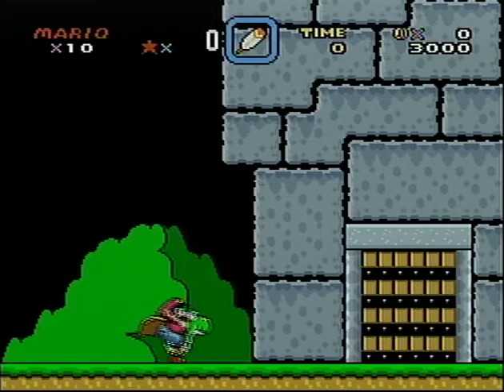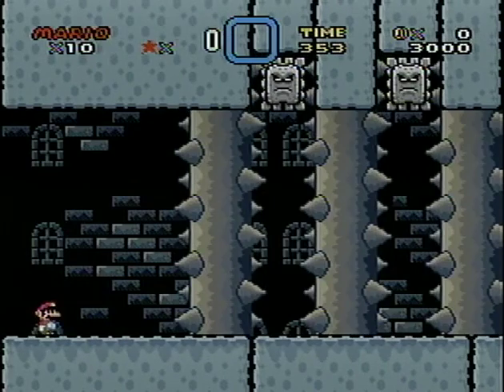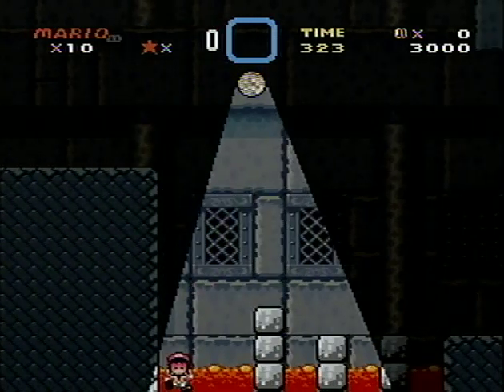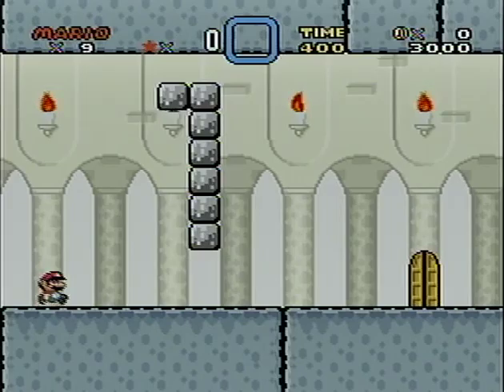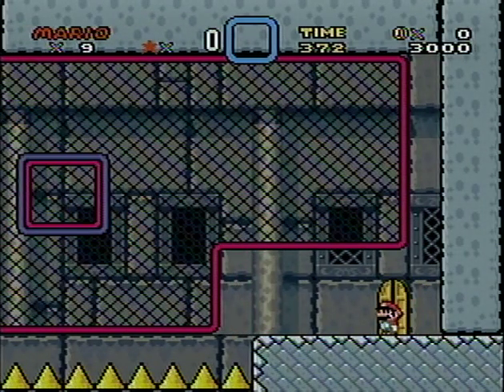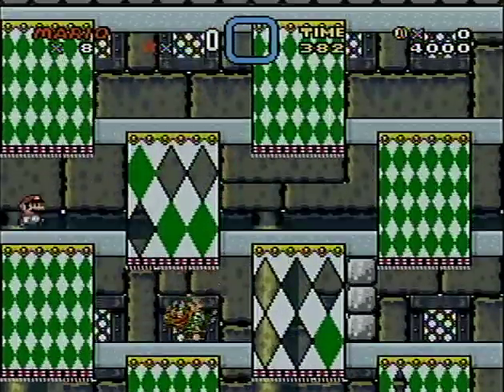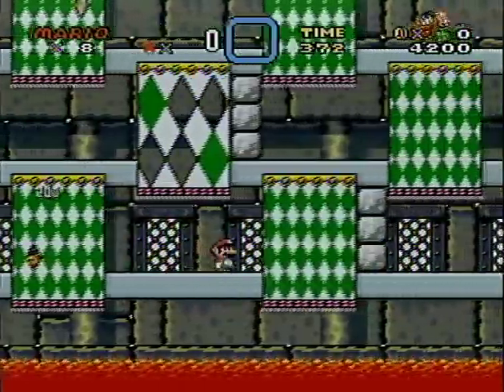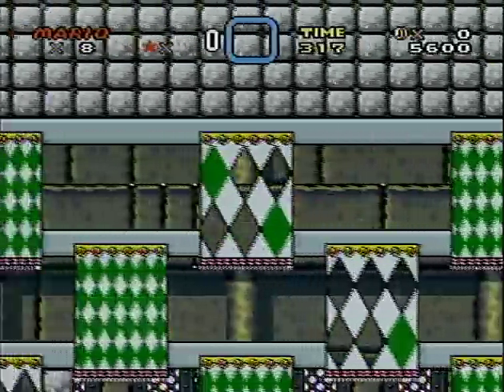Let's Play Super Mario World Part 29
What's behind those damn doors?